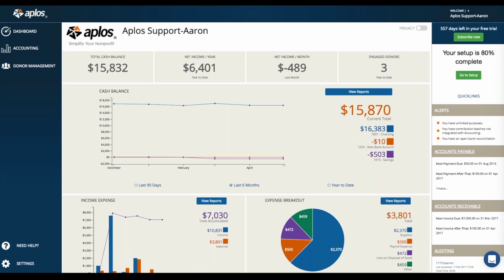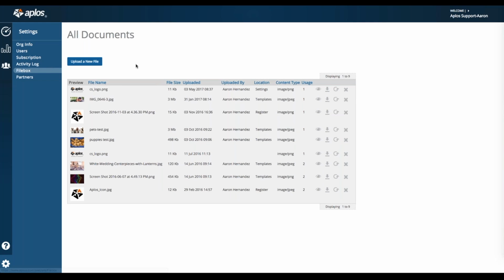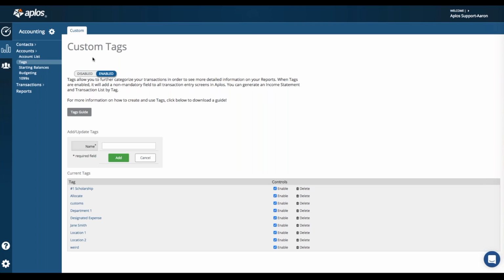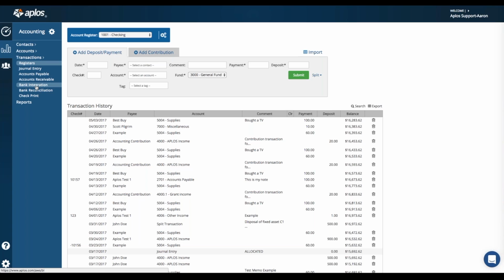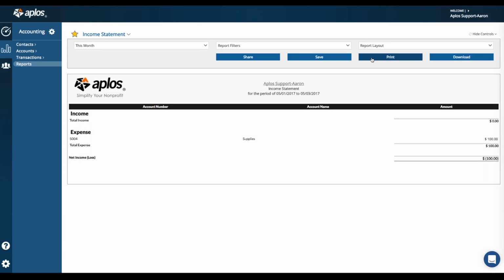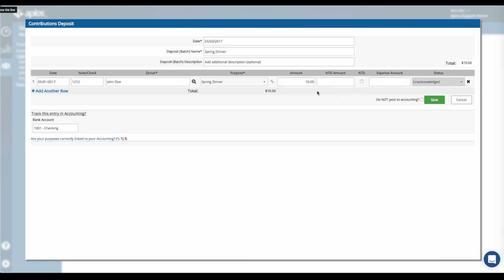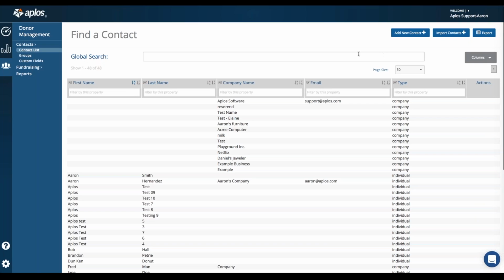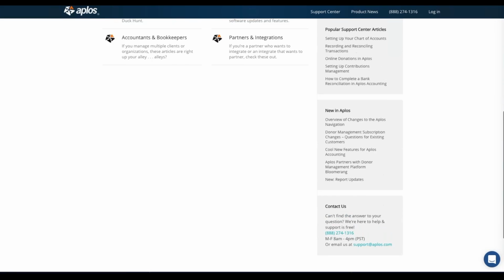An Introduction to Aplos Accounting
Are you interested in learning more about Aplos Accounting?  Check out this recorded webinar for an overview of all the ways you can use Aplos to simplify your nonprofit!